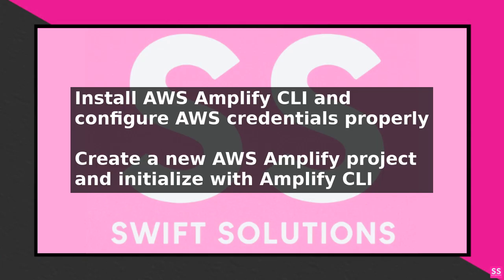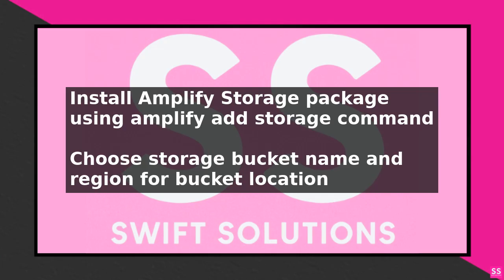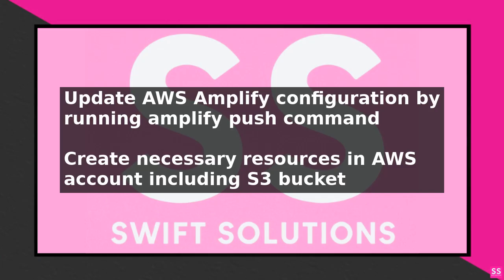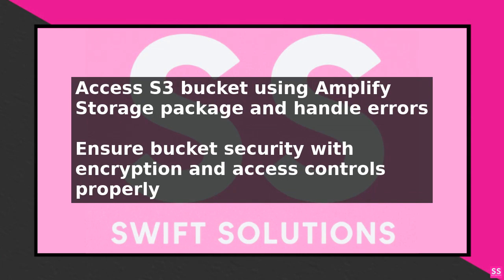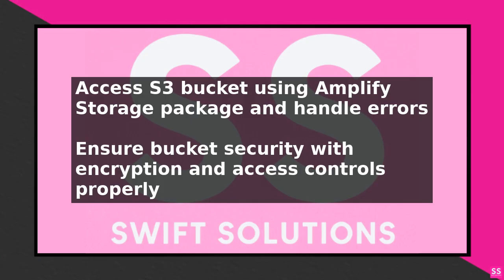How To Configure Aws Amplify S3 Integration (2025)